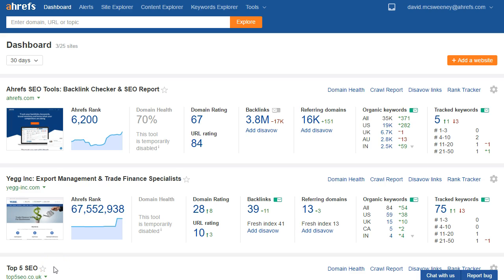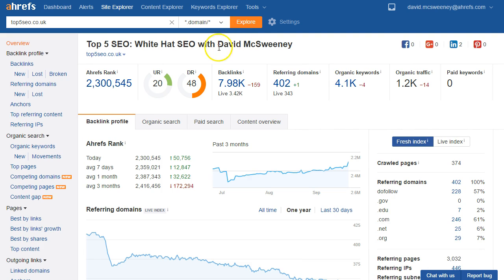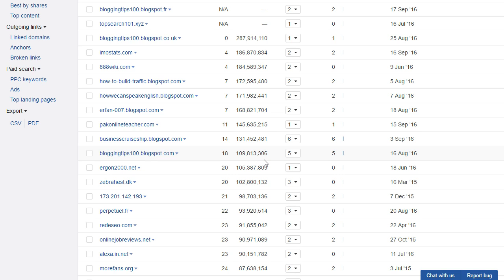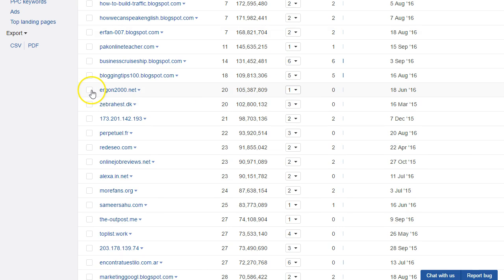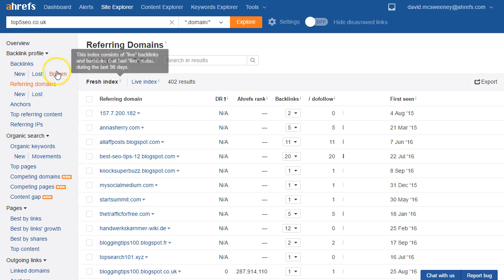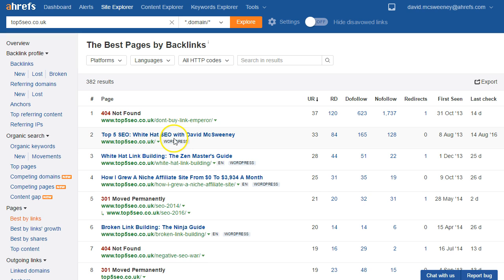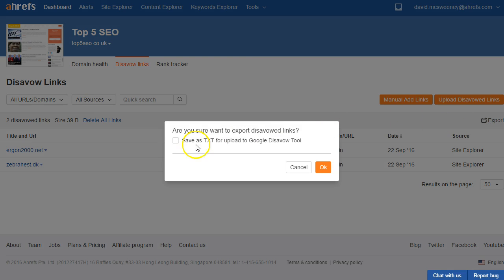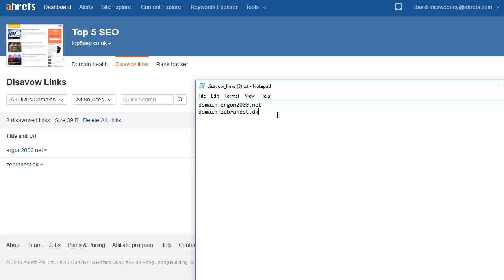How to Disavow Links Using Ahrefs and Google Webmaster Tools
If your website has had a negative SEO attack, you can disavow links using Ahrefs’ Site Explorer and Google Search Console (Google Webmaster Tools). Links for both tools are below.

The way that you would normally submit bad links to Google to be disavowed is by uploading a custom list of domains and/or URLs in Webmaster Tools.

By submitting a disavow file, you are asking Google to not take them into account when assessing your site.

The kinds of URLs and domains you would disavow are ones that you believe are low-quality links that you do not have control over.

Before submitting your own list, Google recommends that you make every effort to clean up unnatural links pointing to your site.

The problem for many bloggers and website owners is that they don’t know where these links are coming from.

Site Explorer has a backlink checker tool that allows you to see all of the websites and domains that are linking to your domain.

You can use search filters, narrow by country, and analyze the referring domains report to see which spammy sites are linking to yours.

From there, you can simply check the boxes and create your own custom disavow file which you can upload directly into Google’s disavow tool.

Combining these two tools will help you recover from Google Penguin updates and protect your website against future negative SEO attacks.